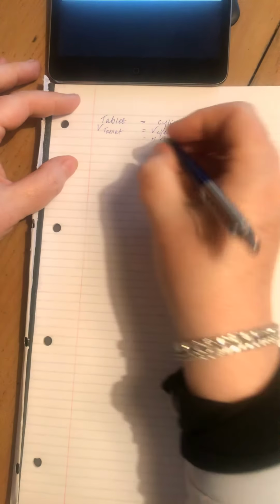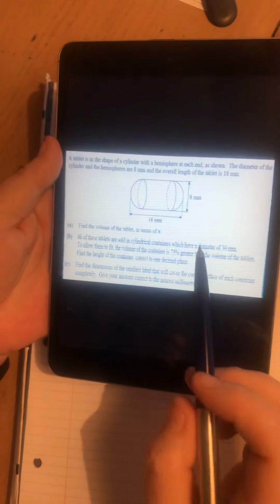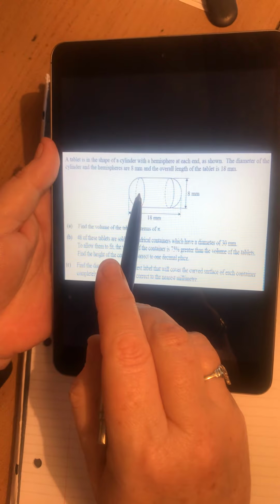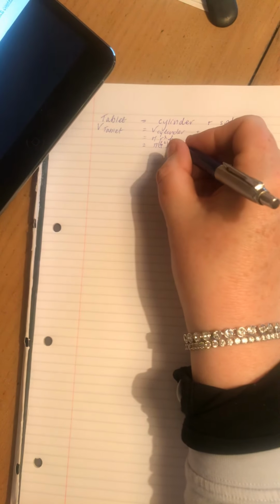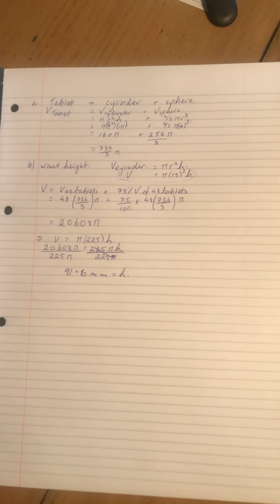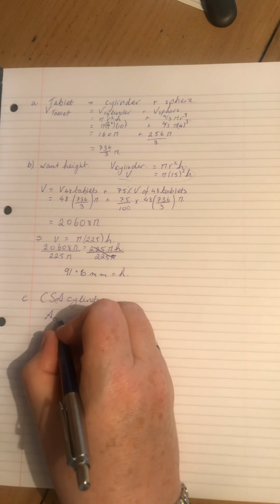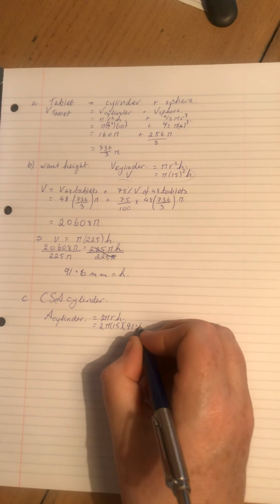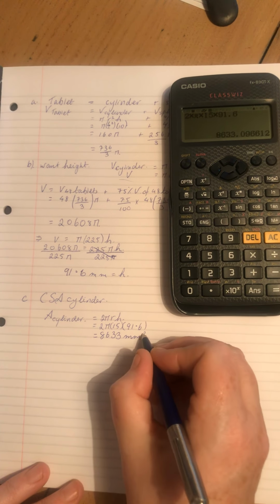Lcol A&V Mock 1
LCOL Area & Volume Mock question 1